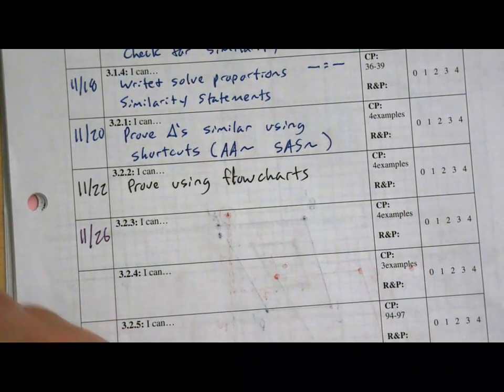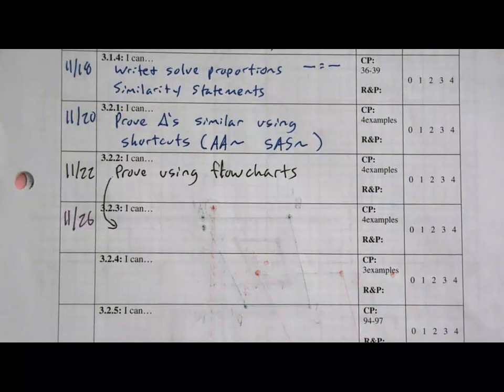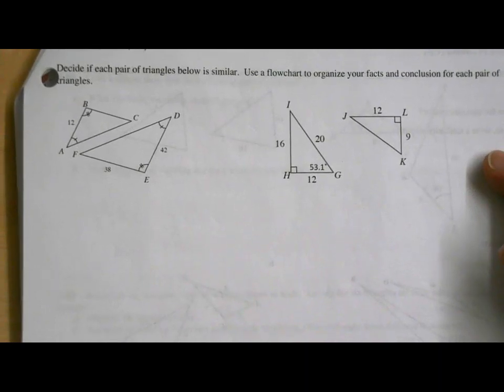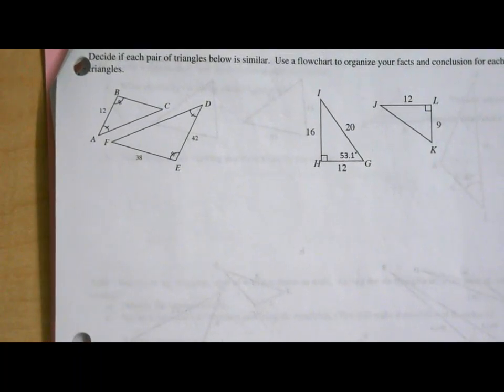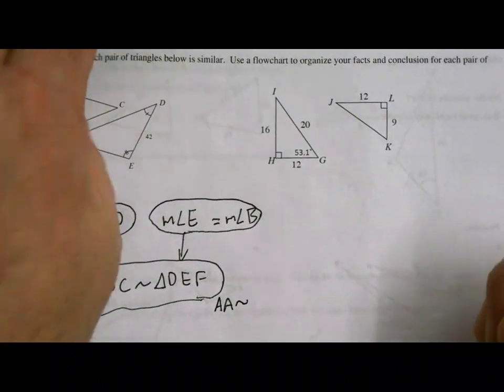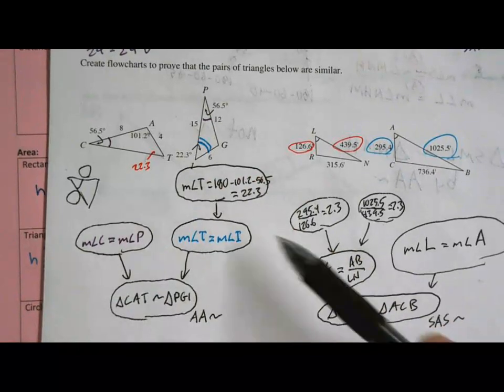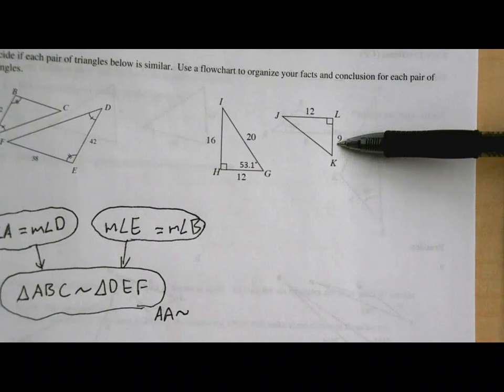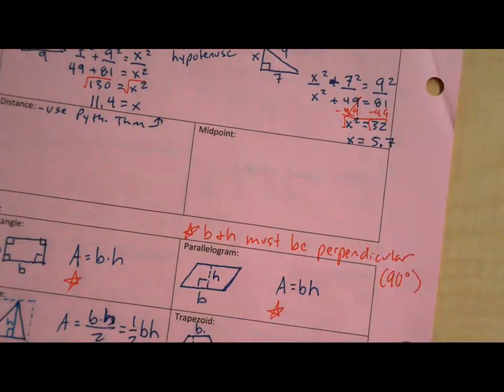3.2.3 Using Similarity and Equivalent Ratios